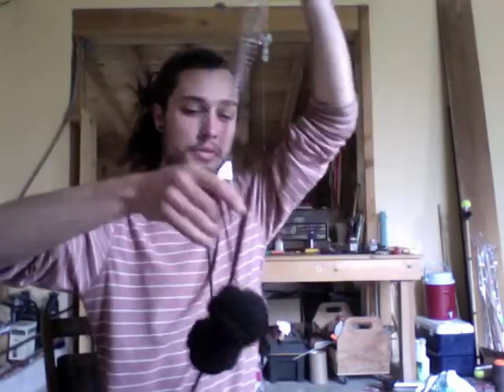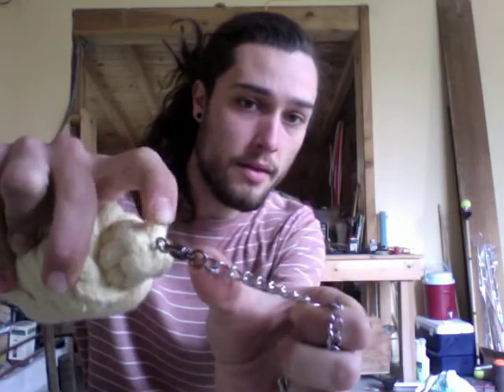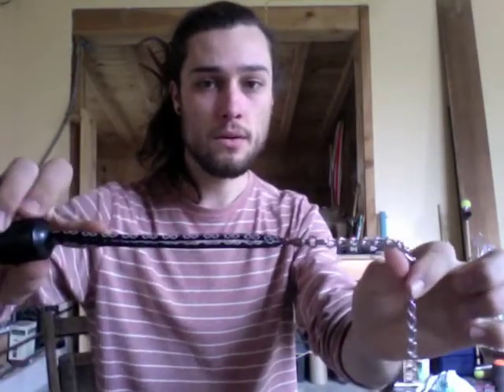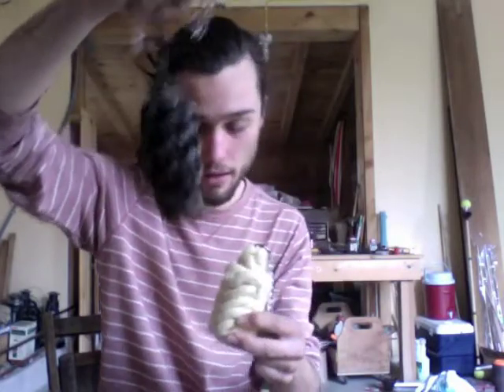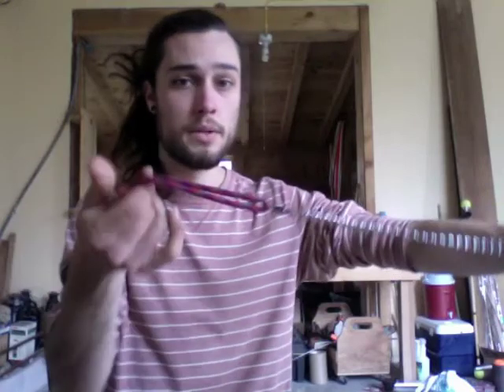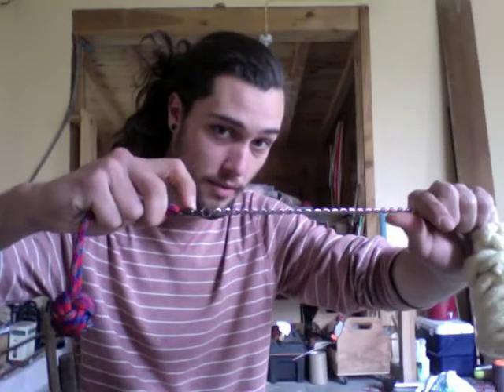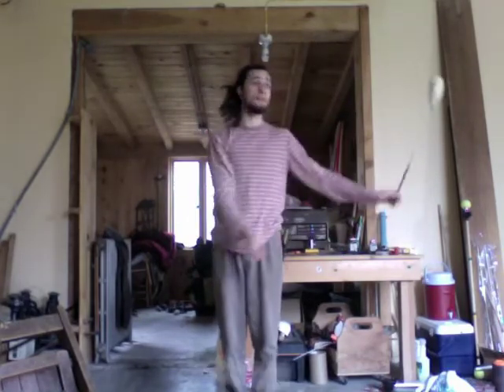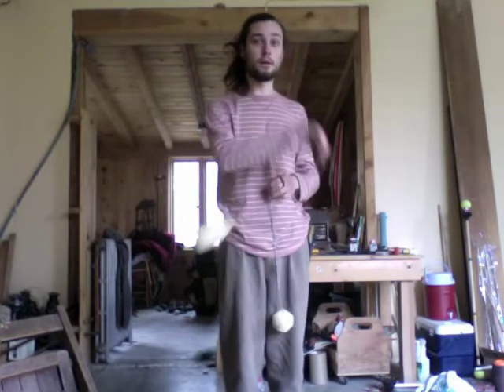Fire Poi Debutante - Omega Next Generations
Monkey Fist Pro
(4 bight sheath, 2 bight core, ring on chain internal mount)
3-1/4" diameter
6oz / 170g

Omega Standard
(box profile, open weave, ring on chain internal mount)
2-1/4" x 4-1/2"
6oz / 170g

Omega Tiered Premium
(tiered top, end mass concentrate, cotter-pin mount, integral swivel)
2-1/4" x 4-3/4"
6oz / 170

Omega FatBoy
(rounded profile, end-weight concentrate, ring on chain internal mount)
2-3/4" x 4-3/4"
8oz / 225g